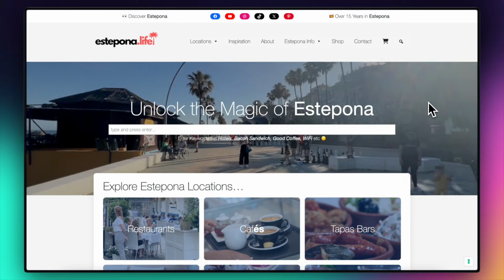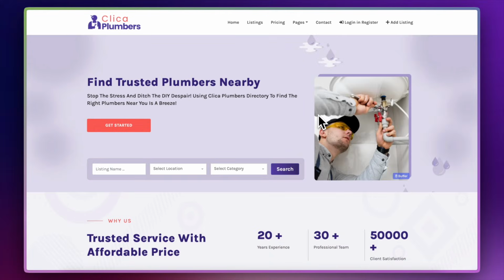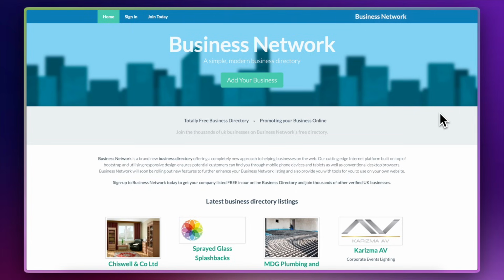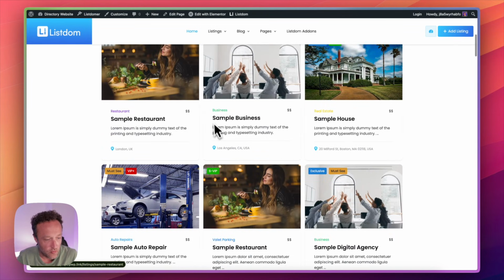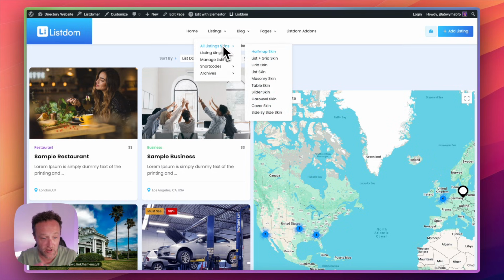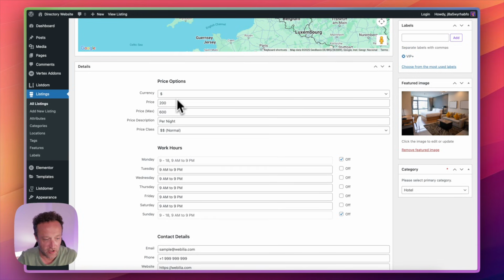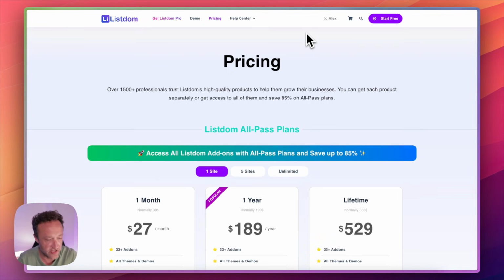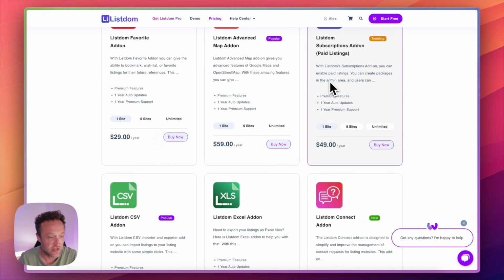Make a Directory Website with WordPress (The EASY way)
Create a directory Website super quick and easy with the free plugin Listdom.